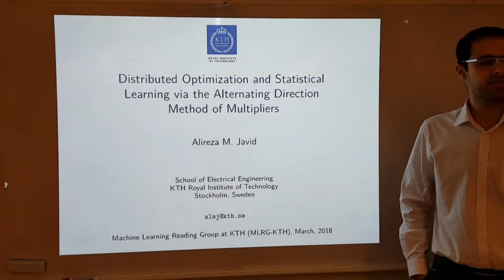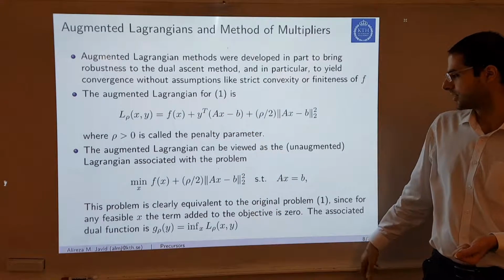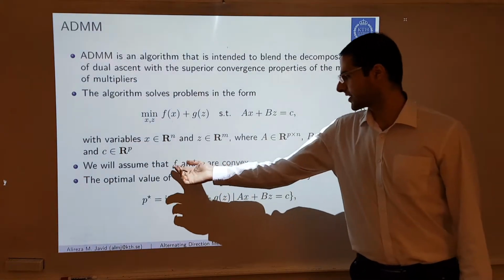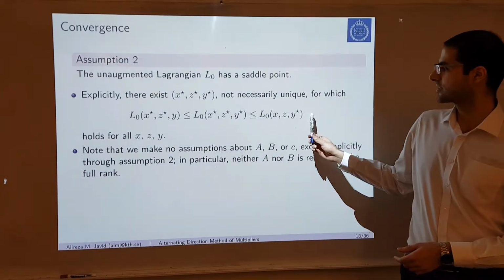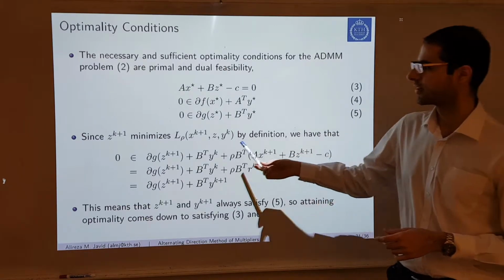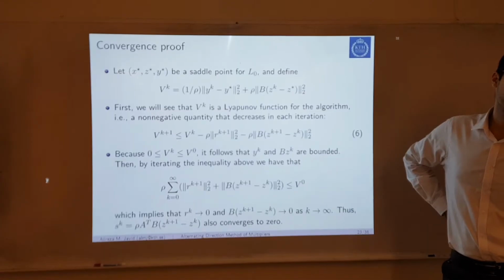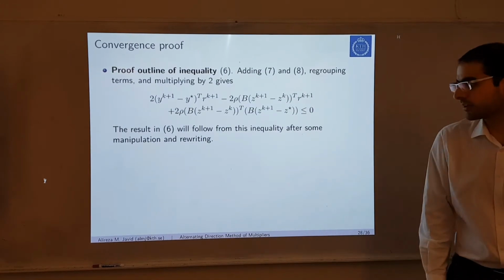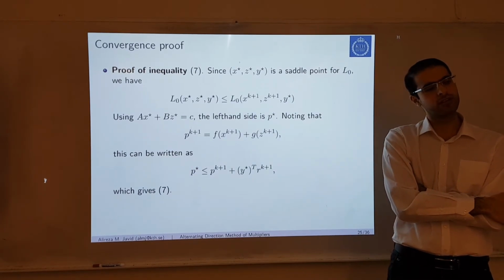Seminar 12: Alternating direction method of multipliers for large scale optimization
This is the 12th seminar in the weekly seminars of machine learning reading group at KTH (MLRG-KTH). This presentation covers the well-know Alternating Direction Method of Multipliers  (ADMM) and its applications to large-scale machine learning problems. The talk is based on the following well-written tutorial:

- N Parikh, S Boyd, "Distributed Optimization and Statistical Learning via the Alternating Direction Method of Multipliers", FnT